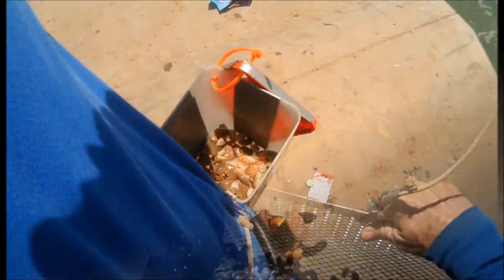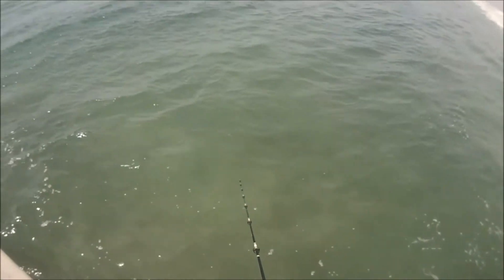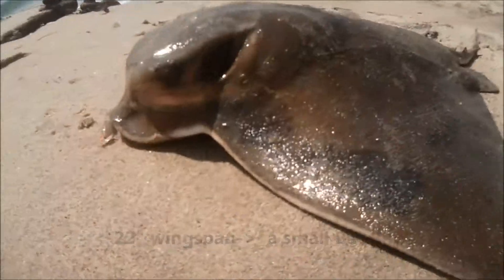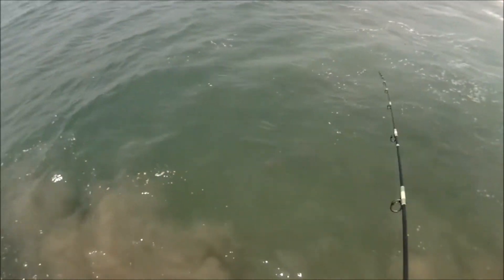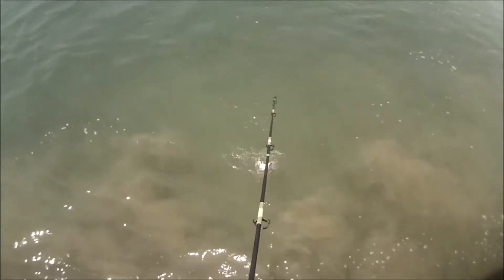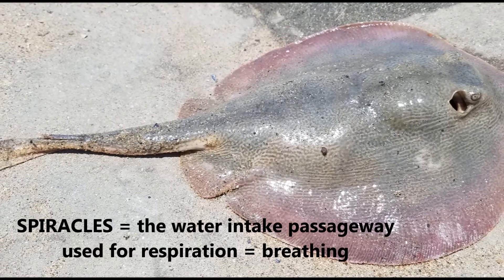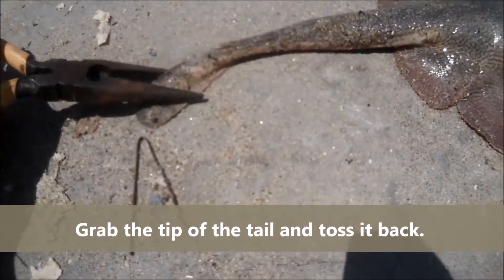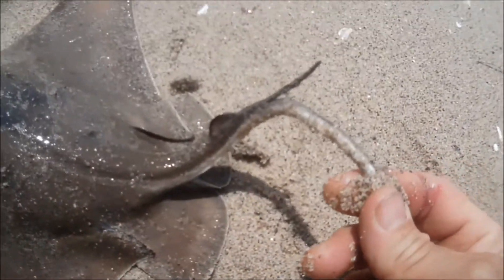Surf Fishing Southern California - Stingray & Bat Ray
Both bat ray and stingray possess barbed daggers on or near their tails. The Dermal Denticle
(a.k.a. = "Spine, Barb or Stinger") on the bat ray is located just behind the tiny dorsal fin
whereas on the stingray, the barb is near the end tip of their tail.
NOTE: SPIRACLE = is the water intake passageway used for respiration and or breathing. It is a hole (that has a membranous sheath that opens and closes) located just behind the eyes on both species. The GILLS are on the underside (the white belly-bottom side) of both species and they are the water exit passageway through which breathing and exchange of oxygen and carbon dioxide gases occur.

Video contains: bat rays, round stingrays, stingrays, surf fishing, fishing, yellowfin croaker, croaker, dermal denticles, barb, barbs, stinger, spiracles, gills, fishing for bat rays, stingray fishing in California, bat ray fishing, fishing in Southern California, barbed spine, fishing from shore, jetty fishing, beach fishing, bat ray surface anatomy, stingray surface anatomy, fishing for bat rays, surf fishing for stingrays, california surf fishing, shore fishing socal, not your average joe,